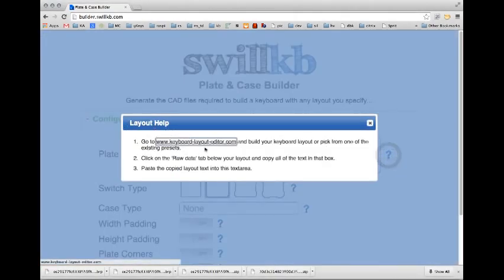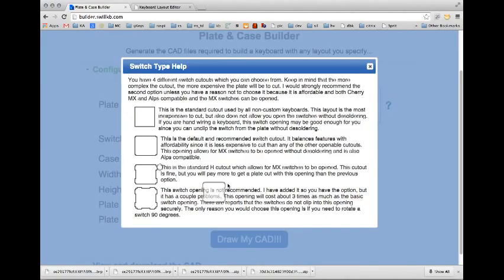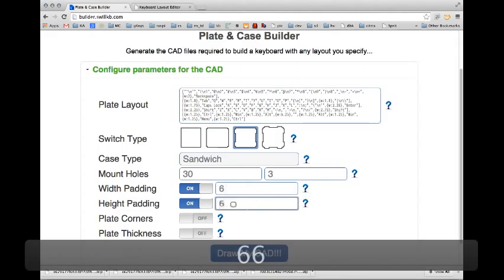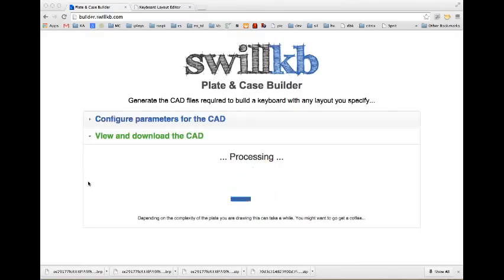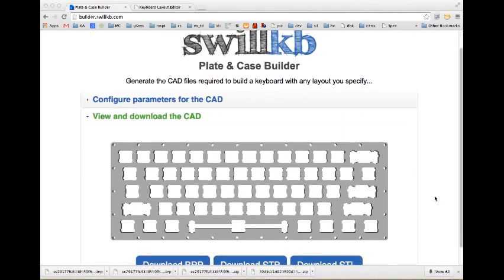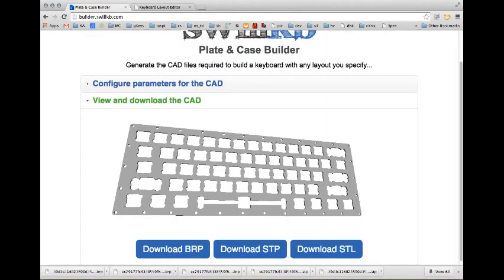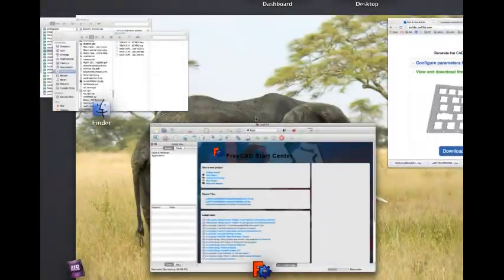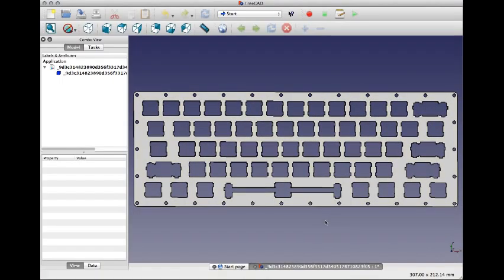Plate & Case Builder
First working prototype of the plate building tool all wired into a web UI.